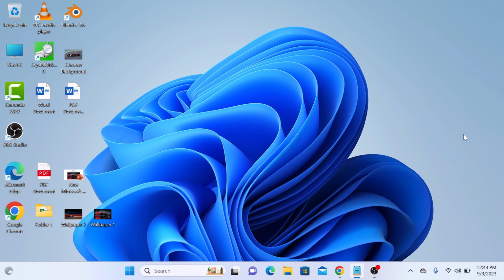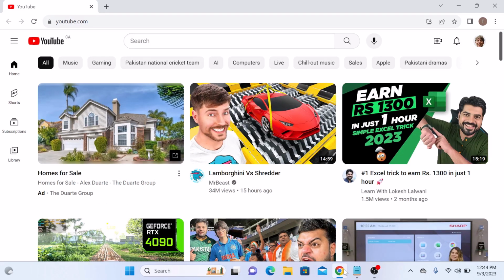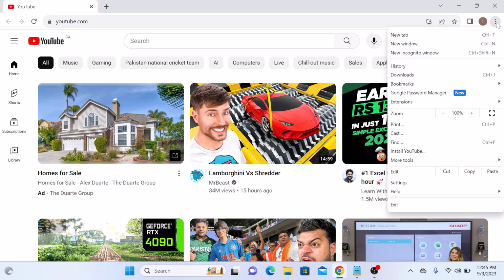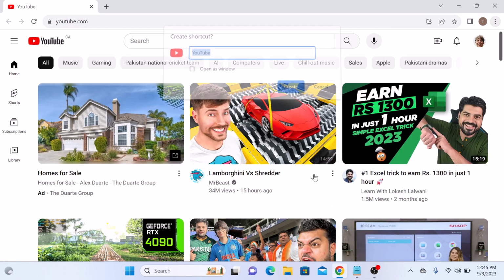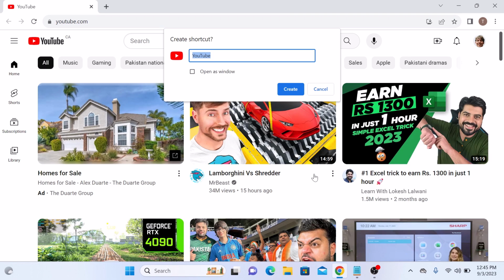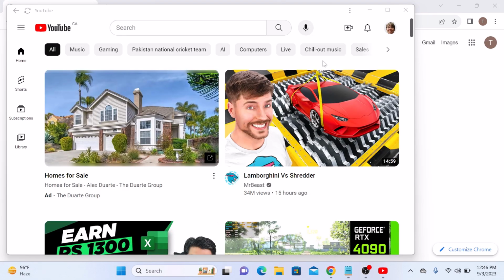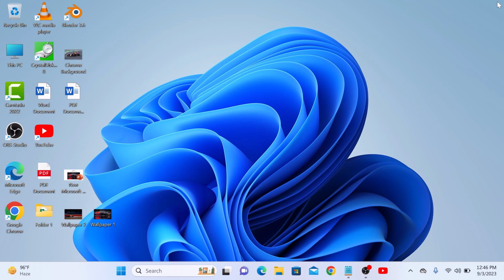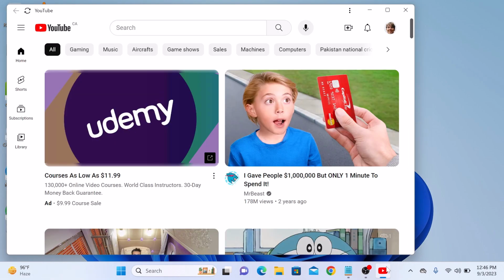How to Pin YouTube to Taskbar | Add YouTube to Taskbar in Windows 11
This video guides about how to add Youtube to taskbar in Windows 11.

To Pin Youtube to Windows 11 Taskbar, simply follow the step-by-step guide.

Adding YouTube icon on taskbar is a quick and convenient way to access YouTube without having to open your browser every time.

Here are the Steps to Pin YouTube to Taskbar Windows 11:

1. Open Google Chrome browser.

2. Type in youtube.com and press enter.

3. Once youtube is opened, click on the three dots in the top right corner to open menu.

4. Hover your cursor over "More tools", new menu will appear. Click on "Create shortcut".

5. A Pop-up will appear, check the option "Open as Window" and click "Create".

A Youtube icon will be added to Windows taskbar.

So that's how to pin youtube to taskbar windows 11.